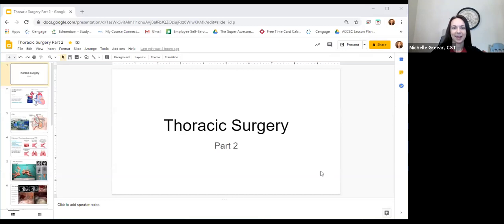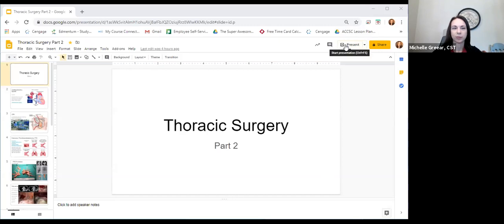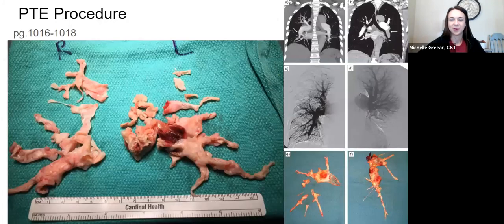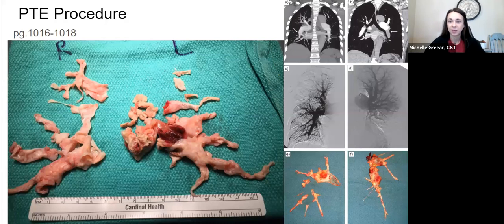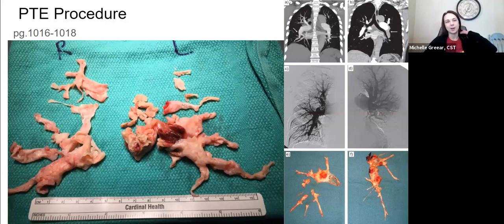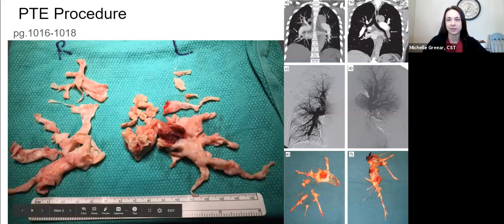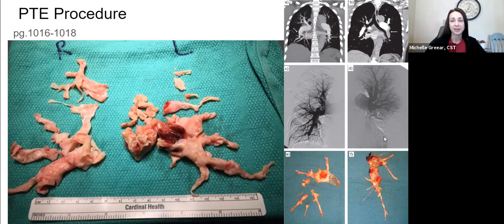Thoracic and Pulmonary Lecture Part 2